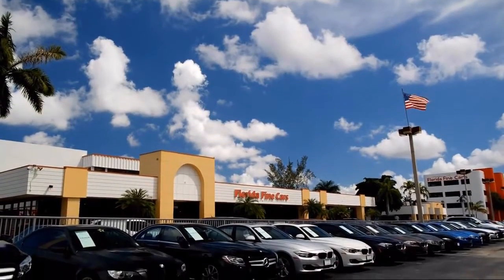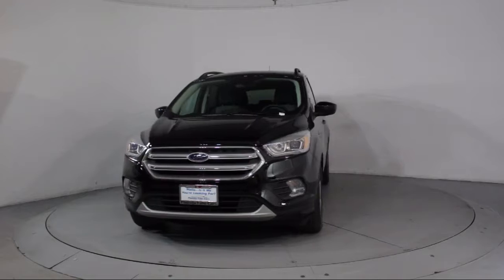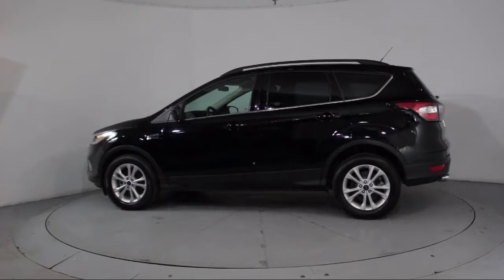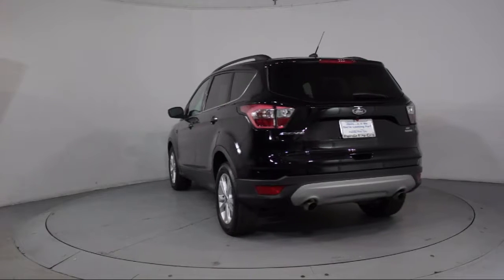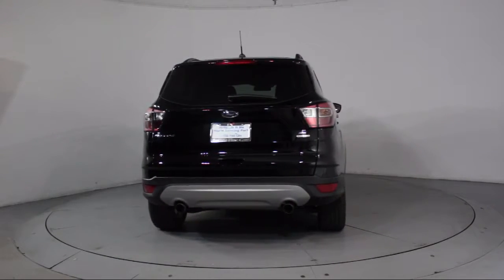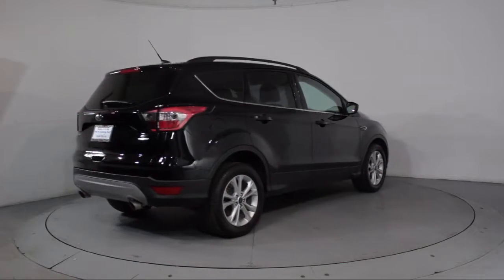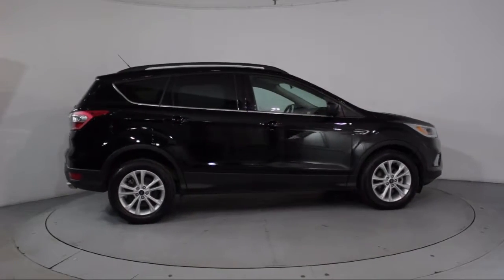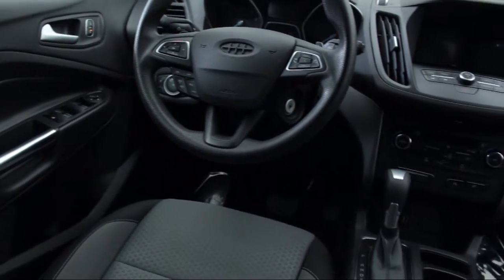2017 Ford Escape Sport Utility SE For sale in Miami Fort Lauderdale Hollywood West Palm Beach - F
2017 Ford Escape Sport Utility SE Stock Number: 88638 Vin:1FMCU0GD4HUC04570.